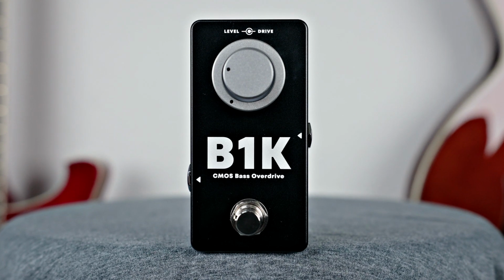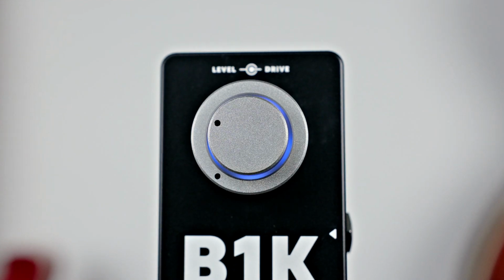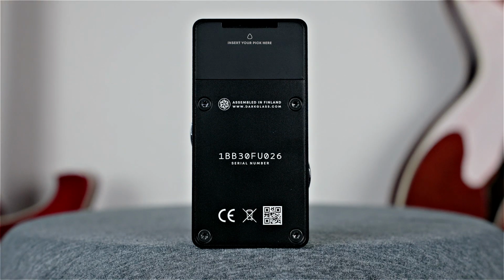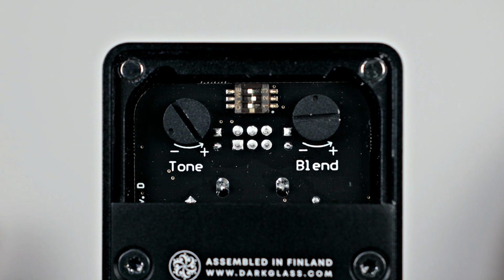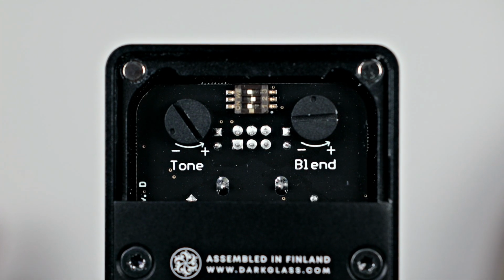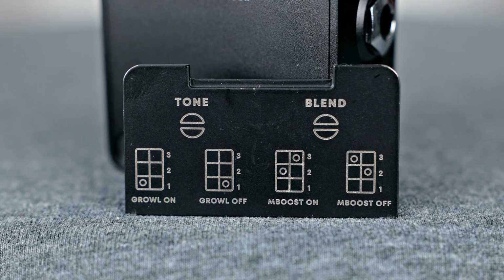ALL Of The Darkglass Power & Grit In A TINY Package! - Darkglass Electronics B1K [Demo]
Check out the B1K for yourself!

0:00 - Intro Song
1:01 - The B1K!
2:12 - Sound Clip
2:46 - The Controls
3:03 - Surprise!
3:46 - Sound Clip
4:16 - Closing Thoughts AND THANK YOU!